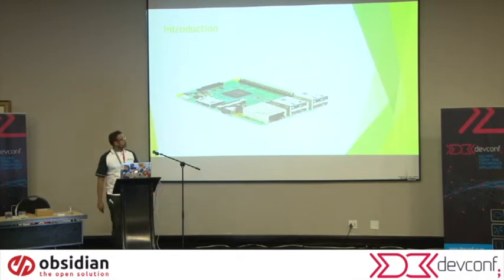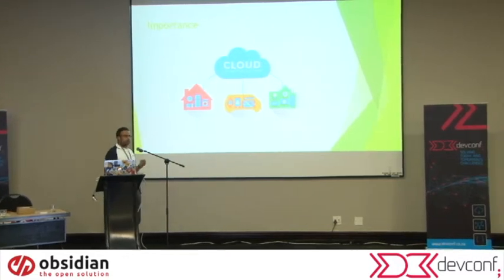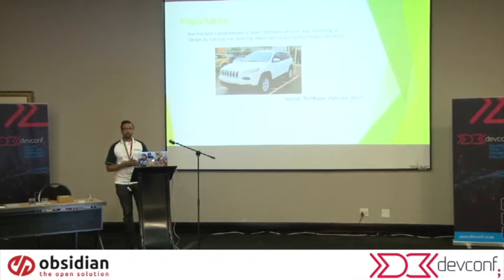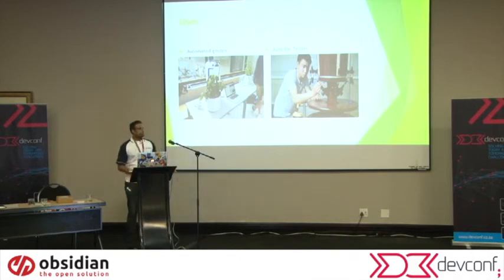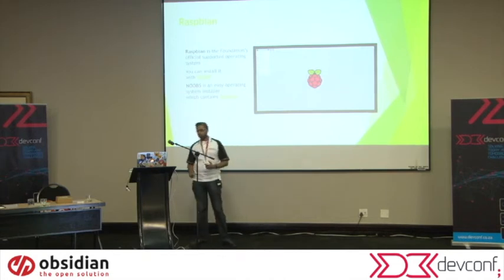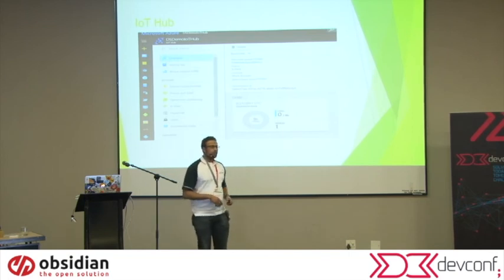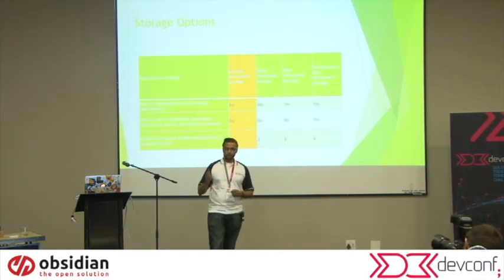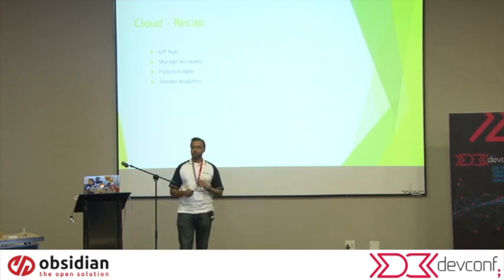Arohan Naidoo - Noobs Journey to Pi @ DevConf Johannesburg 2018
A walk though of my journey as a Business Intelligence developer who wanted to get started with Windows 10 IoT development on a Raspberry Pi 3 with no C# skills. The talk will go through some of the practical challenges and benefits gained from the process.

Arohan is a Business Intelligence developer working at Entelect primarily on the Microsoft BI stack who has an interest in using Big Data and IoT to find insights into ways to improve daily life as well as focused research on using technology to enhance learning.